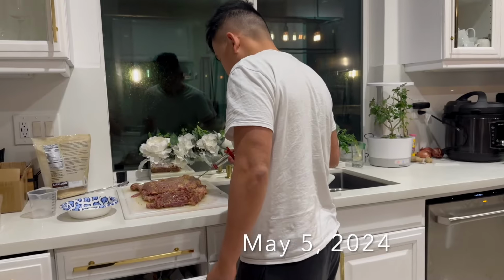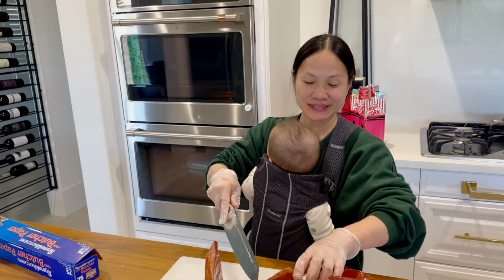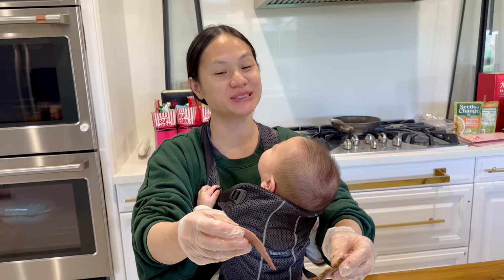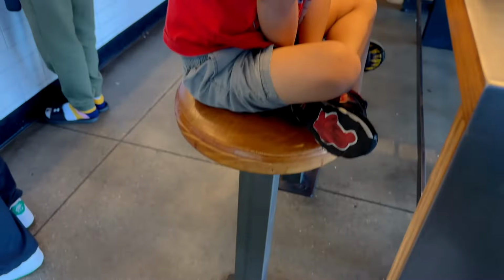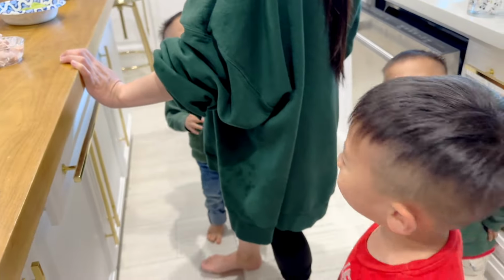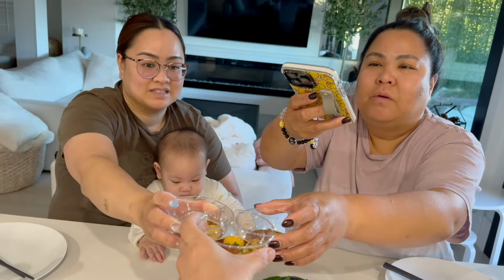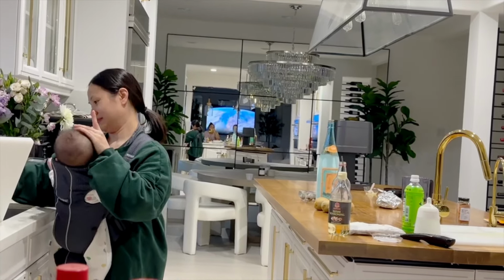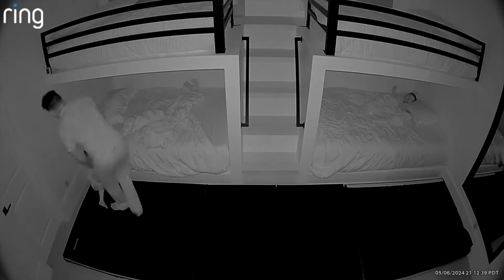Smoked Brisket, Uni Sashimi Sushi & Minnie's First Solid Tasting | Minnie's VLOG 2263